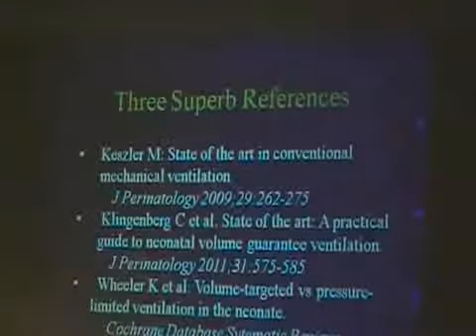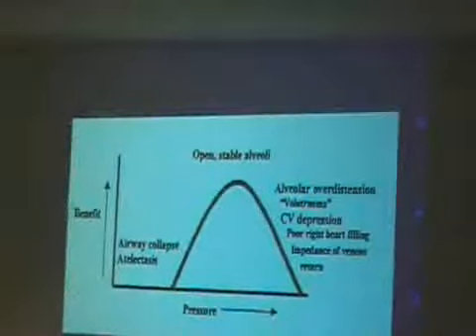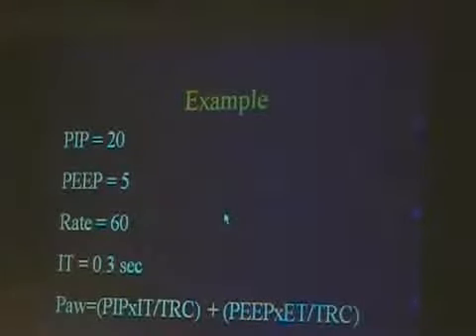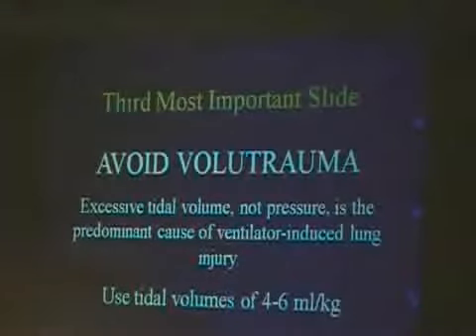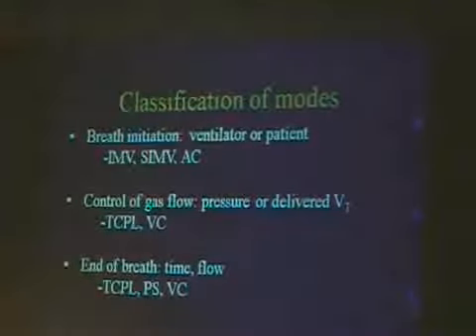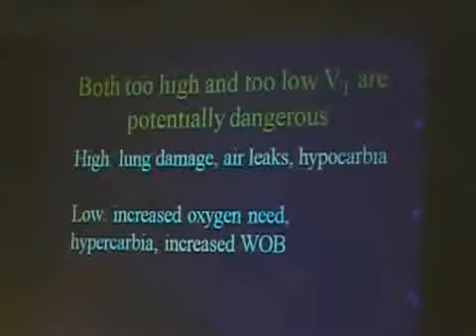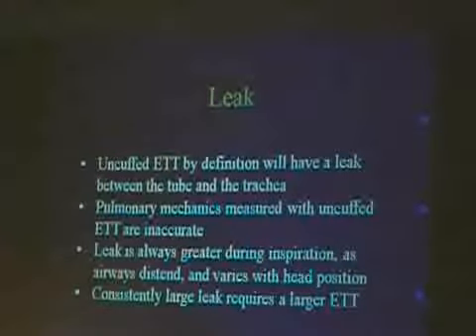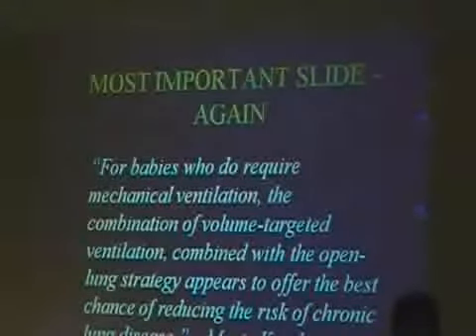Conventional Ventilator By Dr Courtney